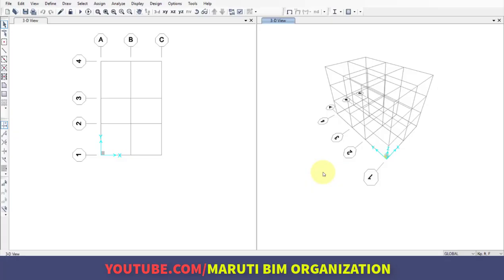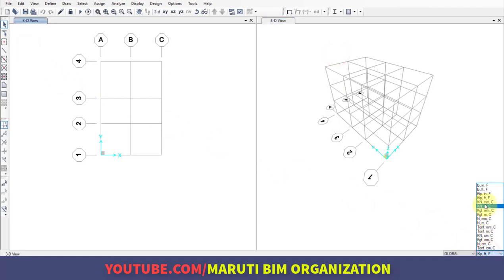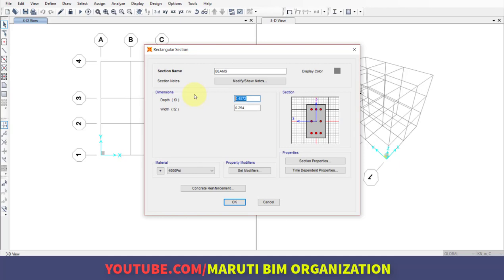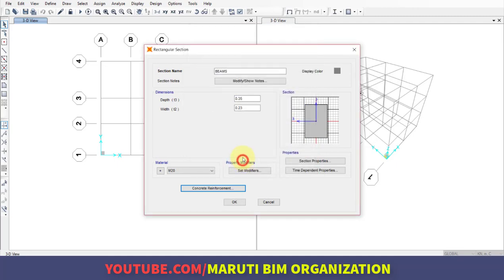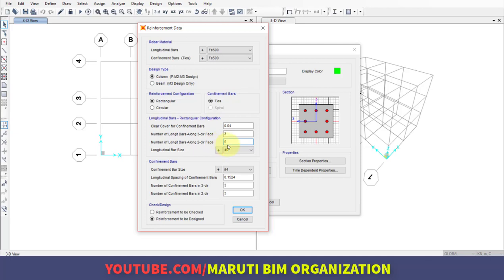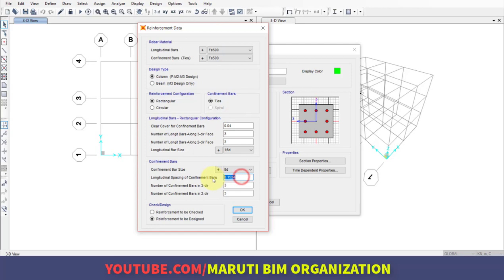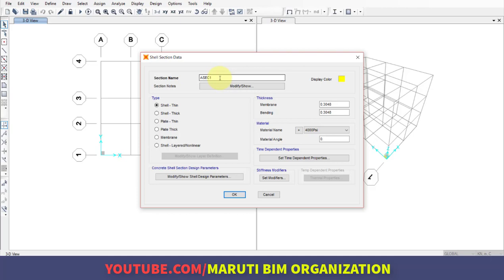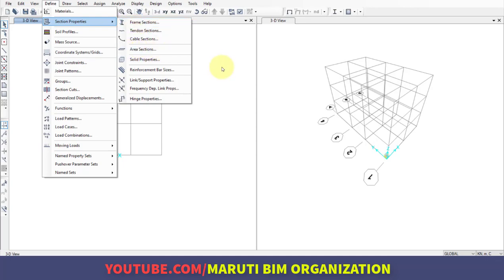PART 9 - Defining The Sectional Properties in SAP 2000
In this video, we will defining Sections (Beams, Columns, Slab) Properties in SAP 2000.

Hello,

AutoCAD 2D (Orthographic, Isometric)
AutoCAD 3D
PHOTOSHOP
SKETCHUP PRO WITH VRAY
Revit Architecture (10 Projects)
Revit Structure (6 Projects)
Revit Dynamo
Staad Pro (Structural Designing Software)
Etabs (Structural Designing Software)
SAP 2000 (Structural Designing Software)
Revit to Lumion Pro (For Rendering & VIsualization Purpose)
Preliminary Designs of Structural Members
Leaning Bar Bending Schedule with AutoCAD & Excel
Quantity Surveying / Building Estimation with AutoCAD & Excel
Microsoft Project (Project Management Software)
AutoCAD Raster Design (Raster to Vector Conversion in AutoCAD)

Ashish Pandit
(BIM Engineer)
Youtube Channel Name :- Maruti BIM Organization